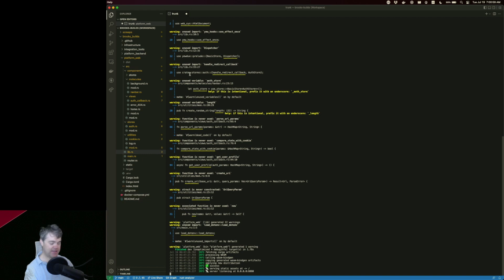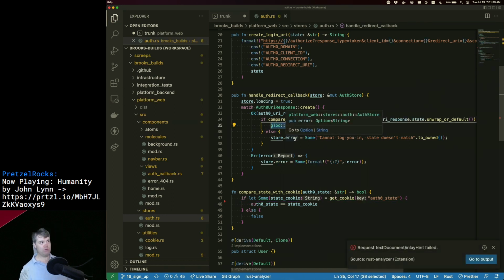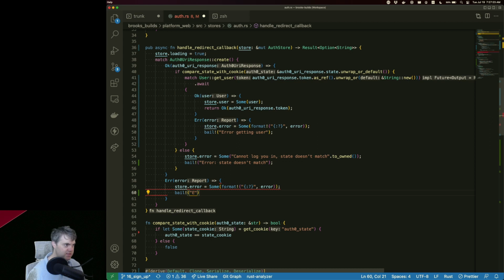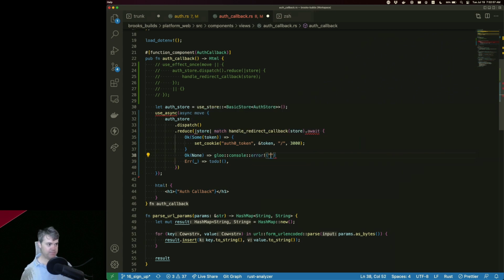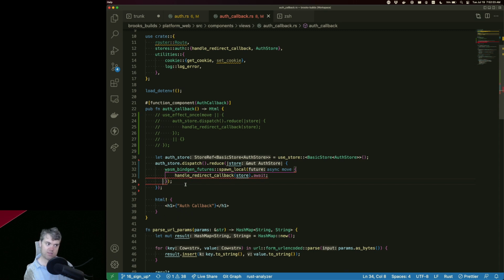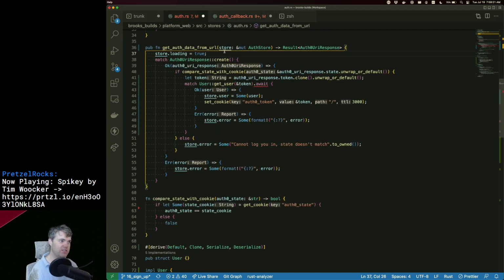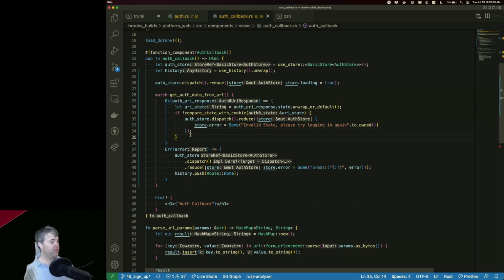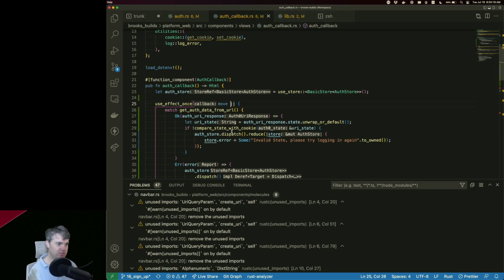Stream archive: Saving the auth0 token into the store (2022-07-19)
Ok, so not all of the data and functions can go in Yewdux.

# Project

The Brooks Builds Platform is going to be a webapp that will host my courses, live-streams, and other content. It's still in the early phases so the features I want so far are:

## Tech Stack

### design

### Project Management

### Framework

- [Yew.rs] The web Framework that we're using. Yew is a component-based framework that allows us to program in Rust, and execute in a Web Browser
- [Stylist] We're using Stylist to allow CSS in Rust
- [Axum] A web server written in Rust by the people who maintain Tokio. It's super fast and pretty fun to use.
- [Cypress] We're using Cypress to for E2E integration tests.
- [Bootstrap] Bootstrap is a CSS framework that doesn't care if it is being run Yew.rs or some other framework.

### Libraries

- [wasm-bindgen-futures] This crate let's us write and run async code as promises.
- [Yewdux] We're using Yewdux as our centralized store. Think of it like Redux for React.
- [Yewdux Functional] This crate allows us to use Yewdux with functional components.
- [Yew Hooks] A collection of functional hooks that we can use to reduce boilerplate.
- [eyre] An error handling library that makes handling errors nicer.
- [serde_json] Allows us to serialize and deserialize JSON.
- [serde] Serialization and Deserialization library

### Devops

- [Docker] We're deploying our code to the servers using Docker, which allows us to ensure what the server looks and acts like

### Other Tools

## Links